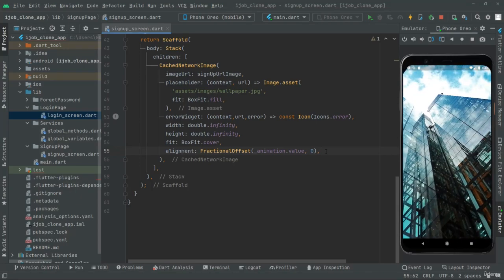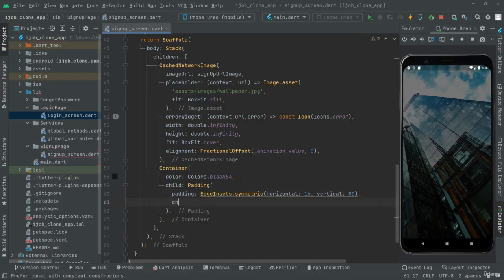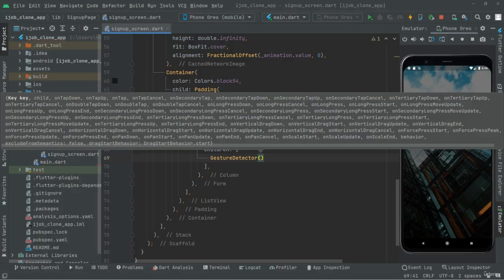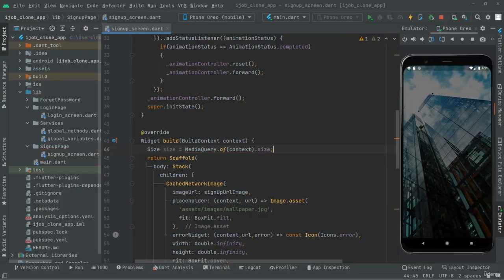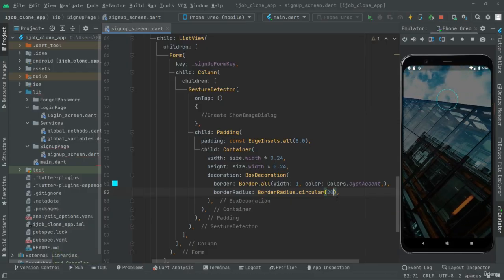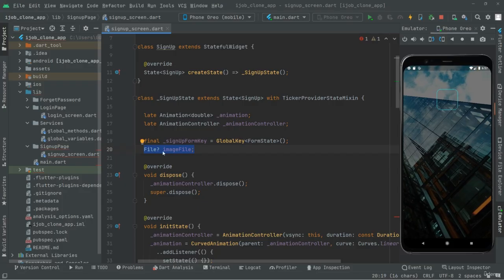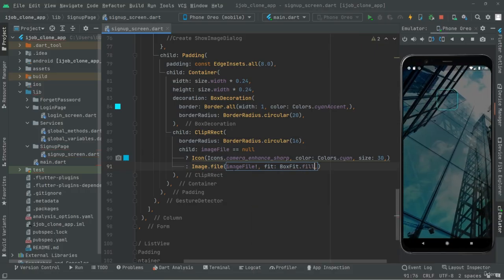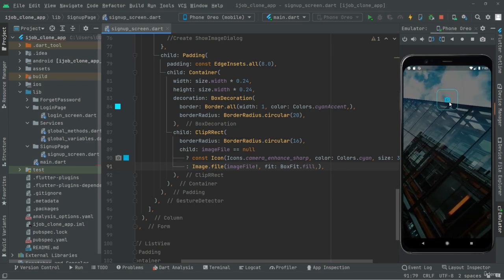16. Implementing Circular Border Radius For Profile Image in Signup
Implementing Circular Border Radius For Profile Image in Signup